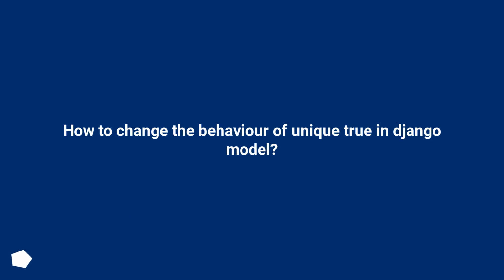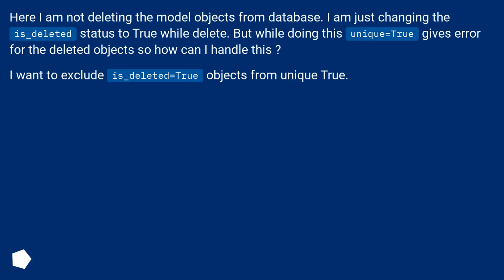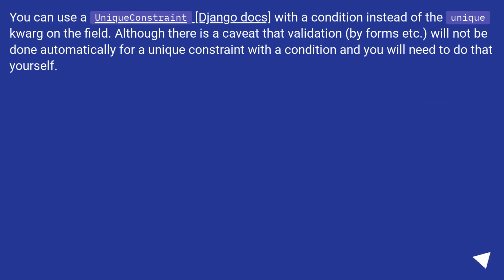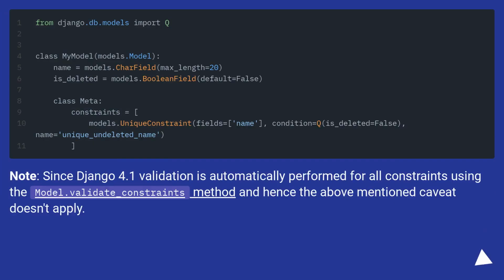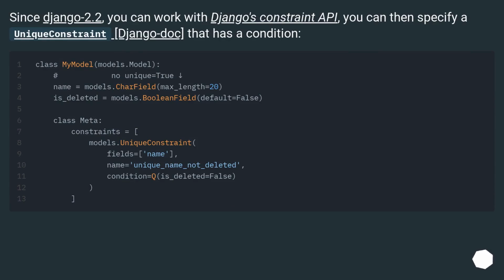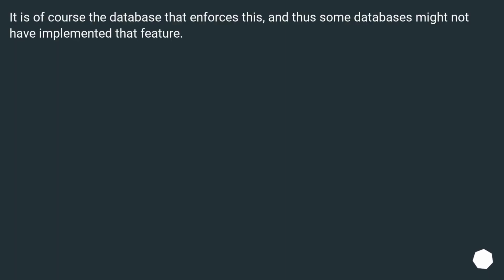How to change the behaviour of unique true in django model?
Chapters
00:00 Question
00:49 Accepted answer (Score 9)
01:37 Answer 2 (Score 3)
02:17 Answer 3 (Score 0)
02:31 Thank you

Answer 2 links:
[django-2.2]: /questions/tagged/django-2.2